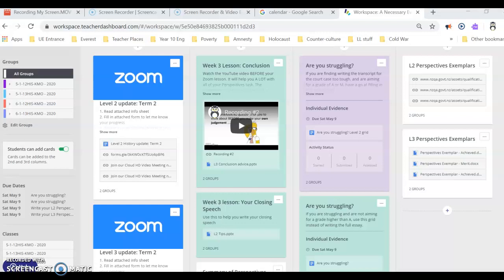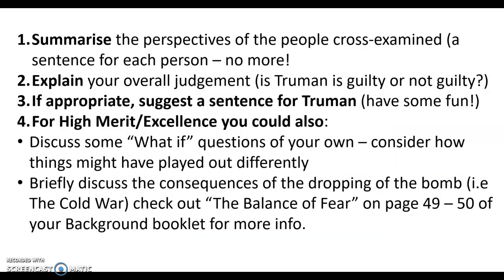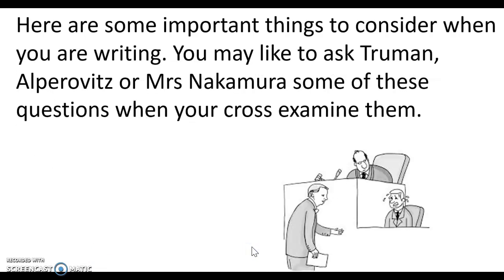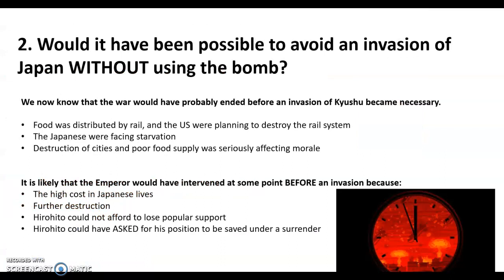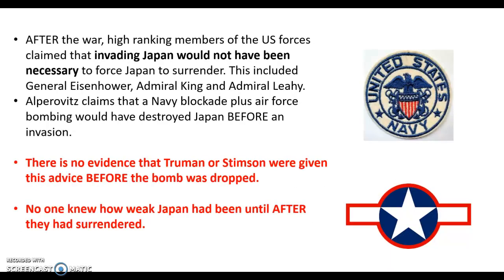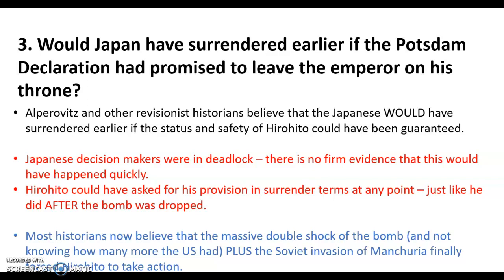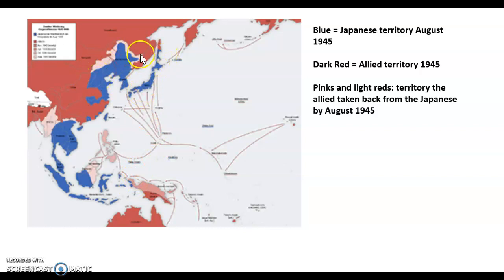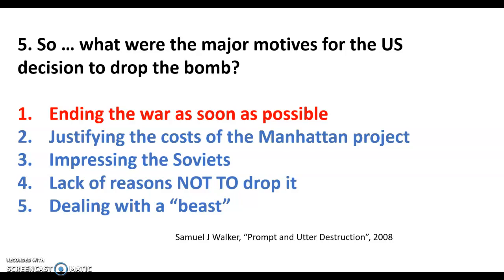Level 2 Perspectives